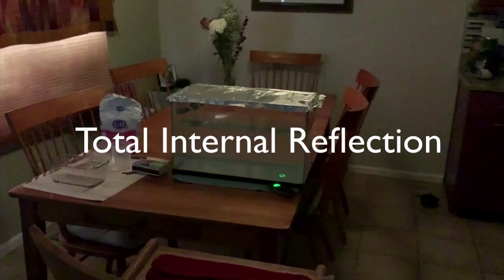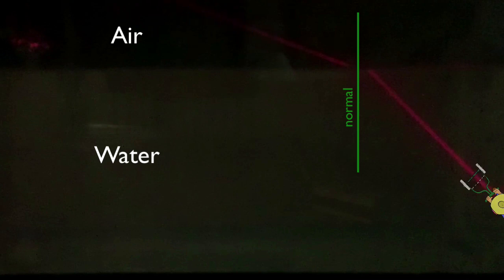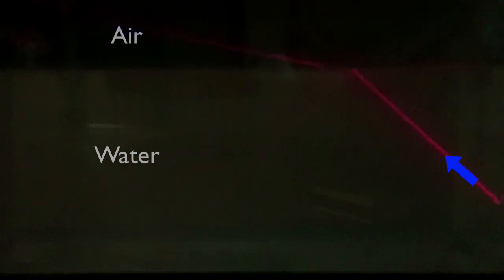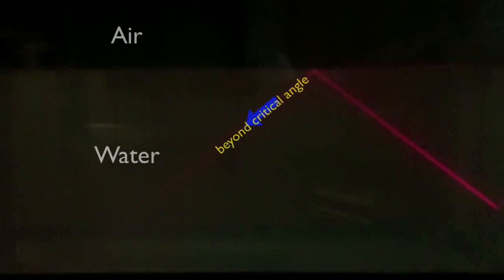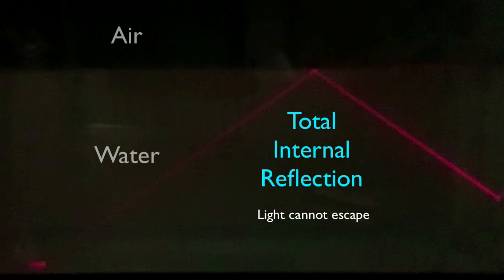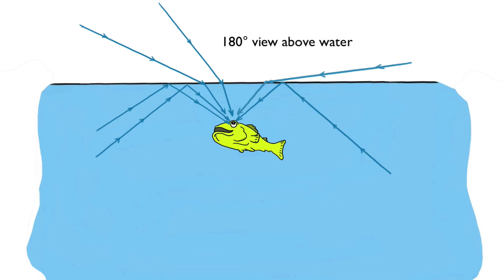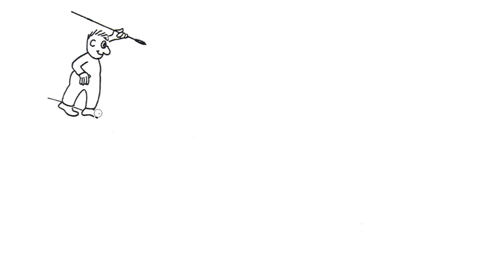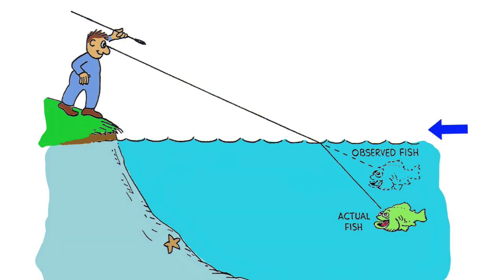Total Internal Reflection | Arbor Scientific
Beyond a critical angle, light cannot escape through the interface into a medium into which it travels faster—this is called total internal reflection. Watch as we discuss total internal reflection in more detail with examples in this video.